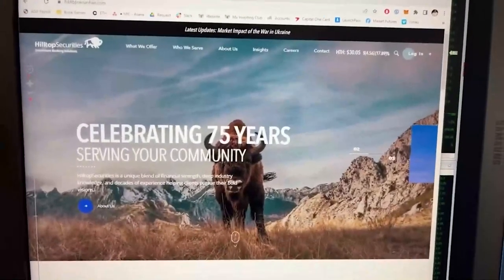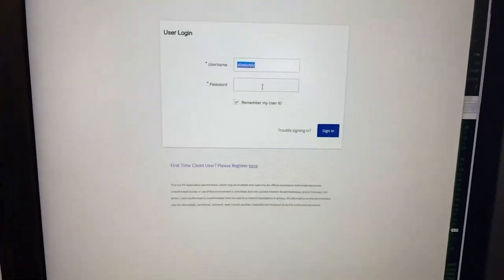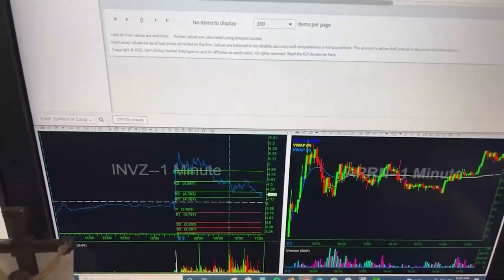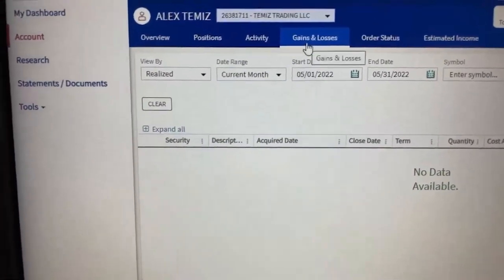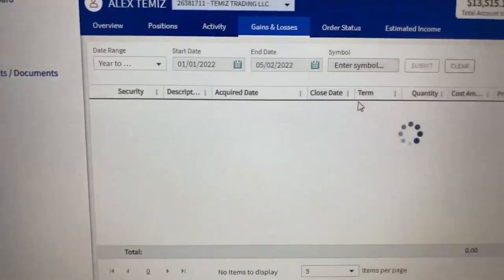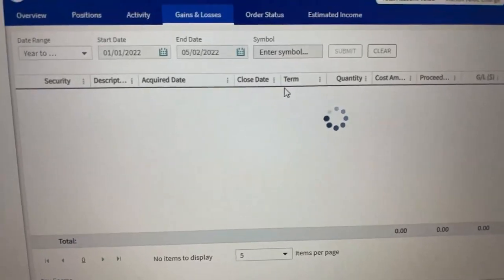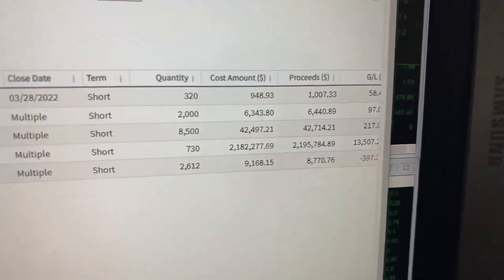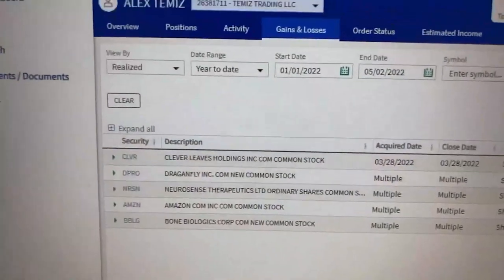How I Made Over $1M Day Trading In 4 Months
The 2022 Economy is certainly on a wild ride coming into the Years 2nd Quarter. With Energy prices Skyrocketing from the Ukrainian Invasion, Raw materials scarce during Chinese COVID Lockdowns, and US GDP Shrinking for the First Time since COVID Hit, the Stock Market is inevitably feeling the effects.

Yet, MIC Professional Day Trader Alex Temiz Was able to make Nearly $1.5 Million in 4 Months! Is it Possible to Make Money in 2022 Trading Stocks?

Amazon link to amazing products picked out by us for you to start.
Any level of experience or budget for gear: